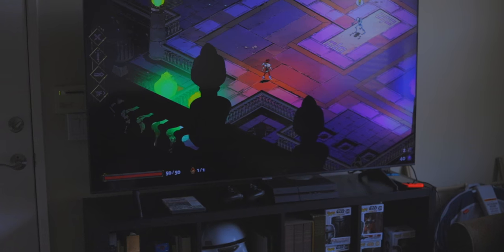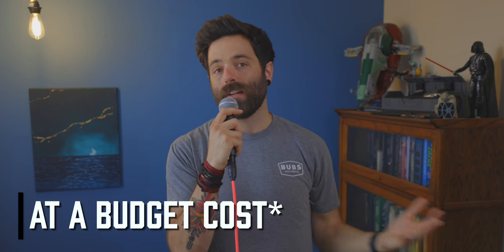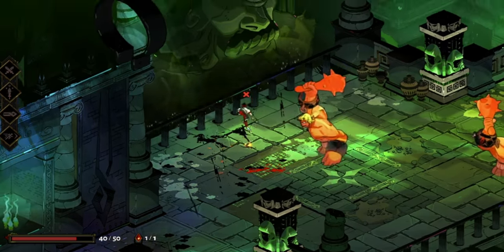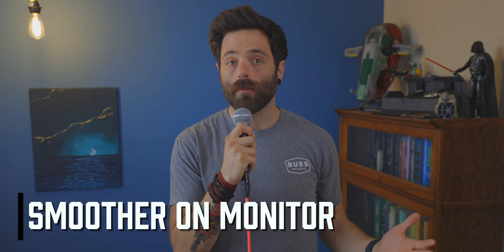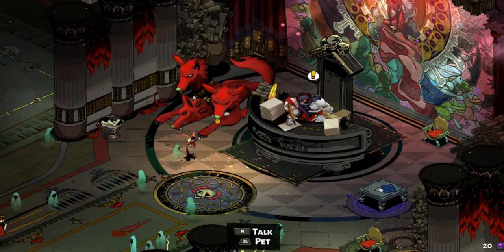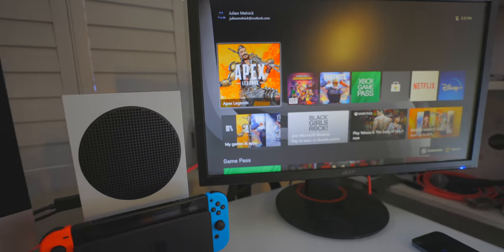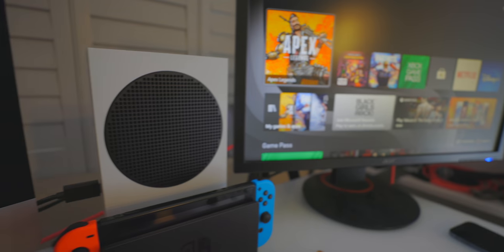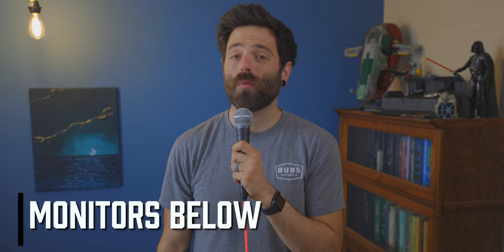Console Gaming on a Monitor vs TV | Which is BETTER?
Should you game on a MONITOR or on a 4k TV? The answer lies in what type of gamer you are. Monitors aren't just for Computers anymore!

MONITOR OPTIONS (120hz+)
Budget Friendly Monitor
Kind of Budget friendly option
Not so budget friendly option

Nintendo Switch
Xbox Series S

STREAMING GEAR:
Gaming Monitor
Game Capture Card
HDMI Capture Card
Audio Interface/ Recorder

Chapters, like in a book but not...
Intro: 00:00
TV Talk: 01:14
Gaming monitor talk: 01:52
TV Vs Monitor: 3:45
Outro: 05:43